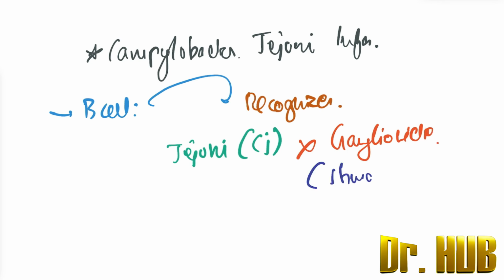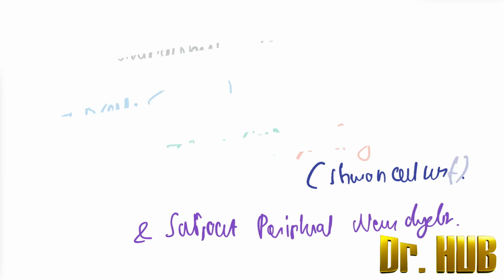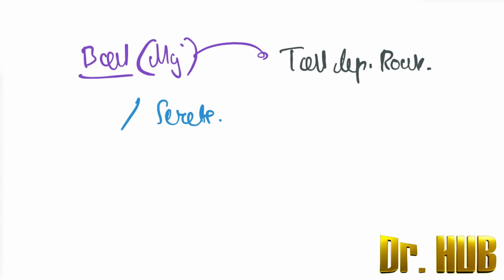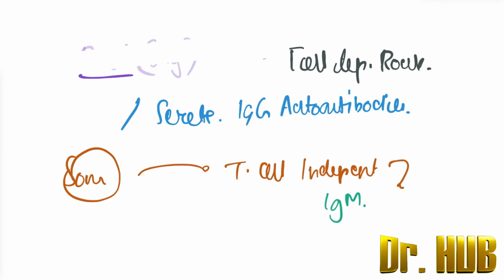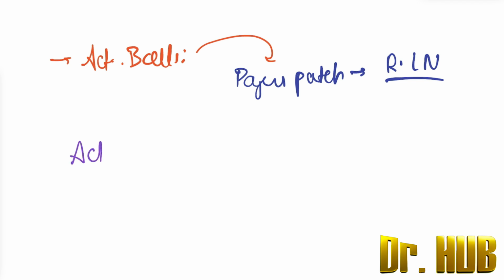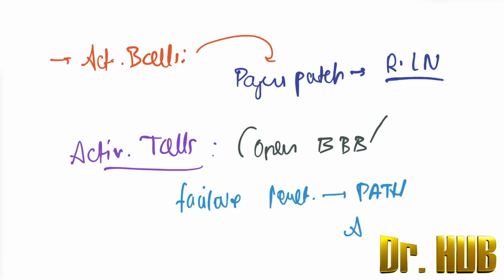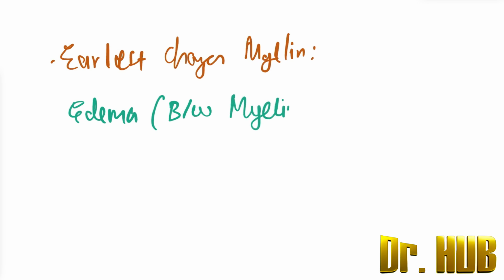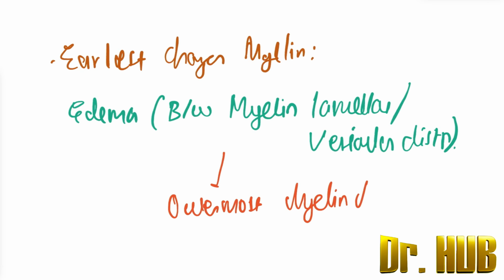Gillian barre syndrome - Mechanism of immunopathogenesis